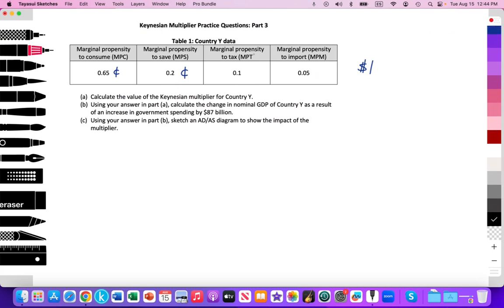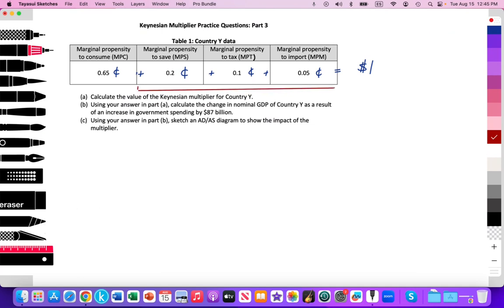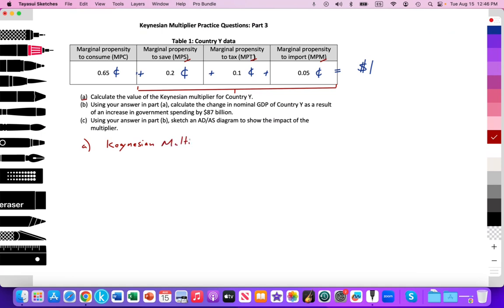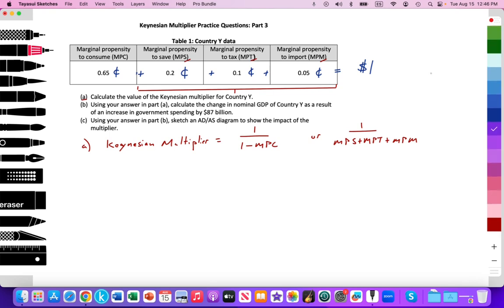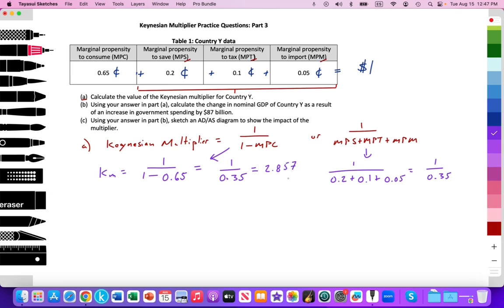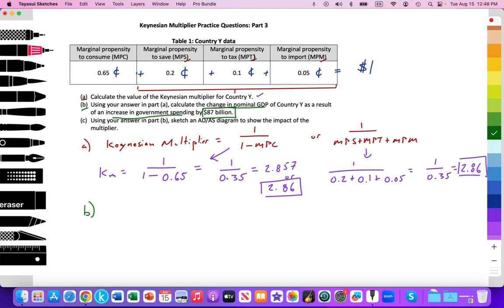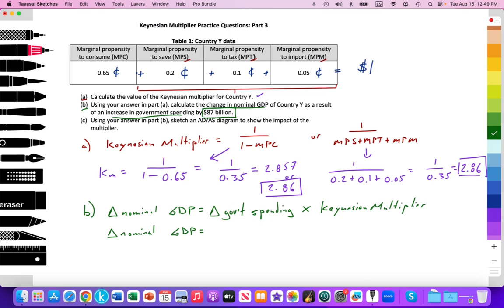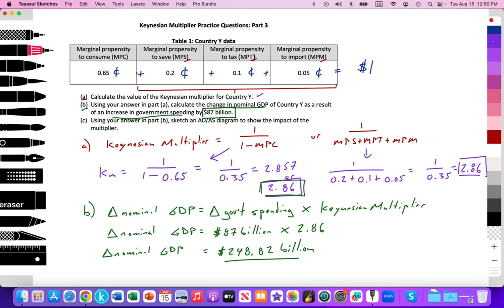3.6 (Macro) Keynesian Multiplier Paper 3: Part 3 (a) Practice (HL): Demand-side: Expansionary fiscal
Video tutorial for IB Econ students illustrating the math & concepts behind the Keynesian multiplier as a means to eliminate a recessionary gap

* MPC = marginal propensity to consume = ΔC/ΔY (At time 1:03)
* MPS = marginal propensity to save = ΔS/ΔY (At time 1:33)
* MPT = marginal propensity to tax = ΔT/ΔY (At time 1:42)
* MPM = marginal propensity to import = ΔM/ΔY (At time 2:02)
* MPW = marginal propensity to withdraw = leakages = MPS+MPT+MPM (At time 2:35)

* Y = income = spending = the value of output

* (At time 3:20)
* Keynesian multiplier = 1 / (1 - MPC)
or
* (At time 3:43)
* Keynesian multiplier = 1 / (MPS + MPT + MPM)

* Demand-side fiscal policies includes changes (Δ) to central government spending and/or changes (Δ) household spending (transfer payments) as a means to influence aggregate demand (AD)

Keynesian Multiplier Practice Questions: Part 3 (a) (At time 0:22)

(a) Calculate the value of the Keynesian multiplier for Country Y. (At time 2:55)

* At time 3:20
* At time 3:43
* Keynesian multiplier = 1 / (MPM + MPS + MPT) = 1 / MPW

*  Keynesian multiplier = 1 / (1 - MPC) = 1 / (1 - 0.65) = 1 / 0.35 = 2.857 or 2.86
or
* Keynesian multiplier = 1 / (MPM + MPS + MPT) = 1 / MPW = 1 / 0.35 = 2.857 or 2.86

*Keynesian multiplier = 2.86

(b) Using your answer in part (a), calculate the change in nominal GDP of Country Y as a result of an increase in government spending by $87 billion. (At time 5:35)

* Δ in Government Spending x Keynesian multiplier = Δ nominal GDP
* $87 billion x 2.86 = Δ nominal GDP
* $248.82 billion = Δ nominal GDP

* Thus, an injection of $87 billion of government spending (autonomous spending) will multiply 2.86 times generating $248.82 billion of total spending in the macro economy

(d) Using your answer in part (b), sketch an AD/AS diagram to show the impact of the multiplier. (At time 7:36)

The illustrated answer is in the next part of this video series, which can be access from the following